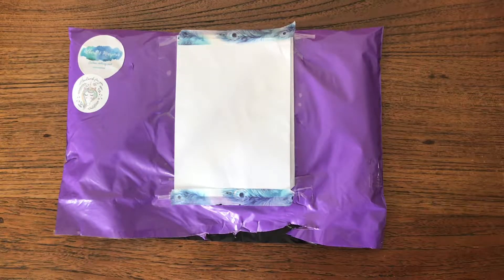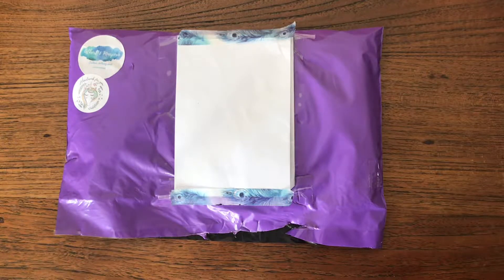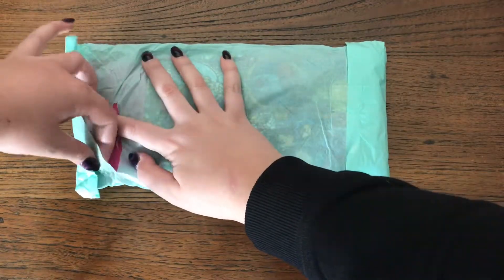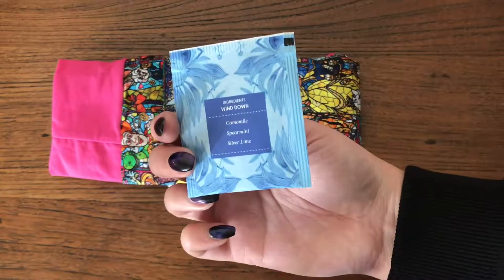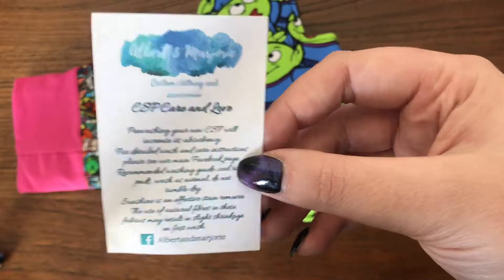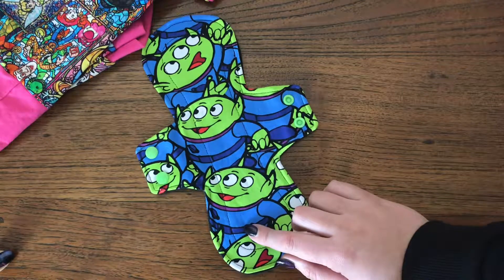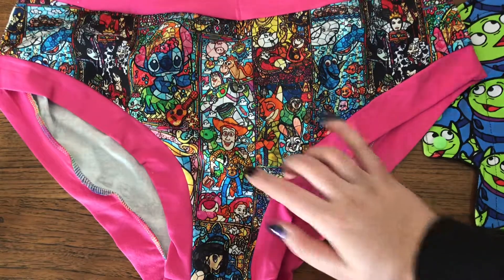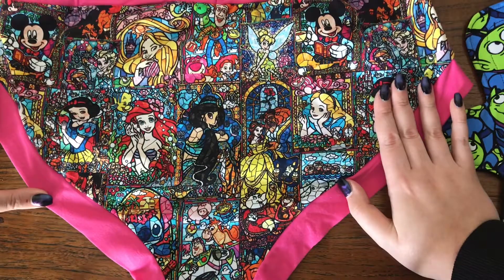Fluffy Mail - Albert & Marjorie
Albert & Marjorie